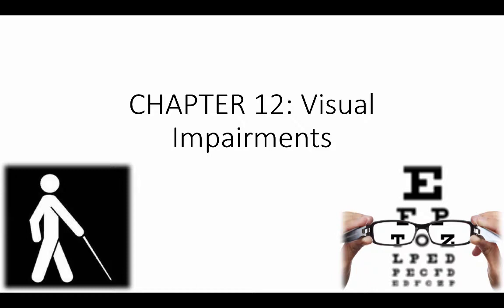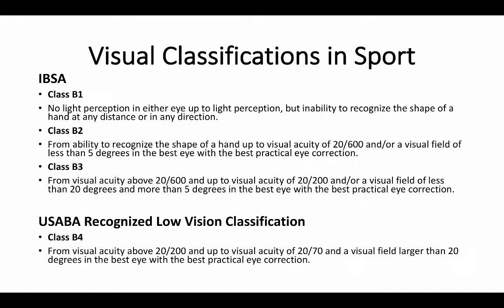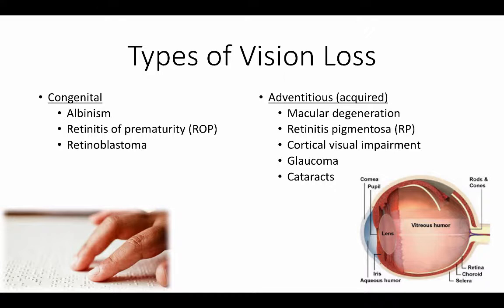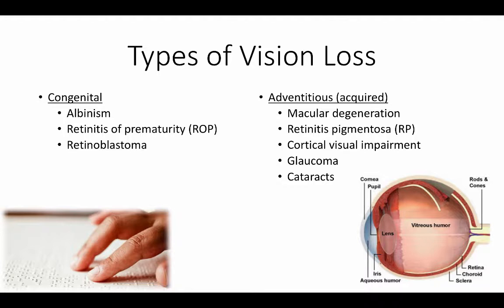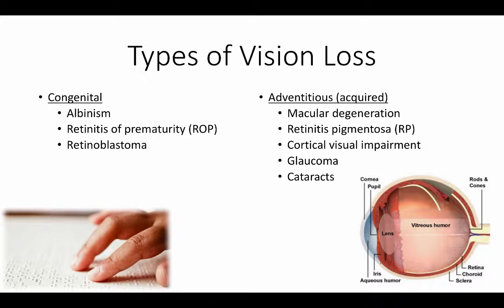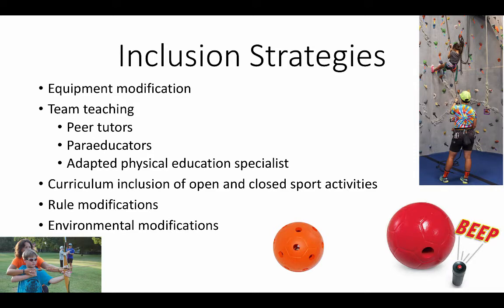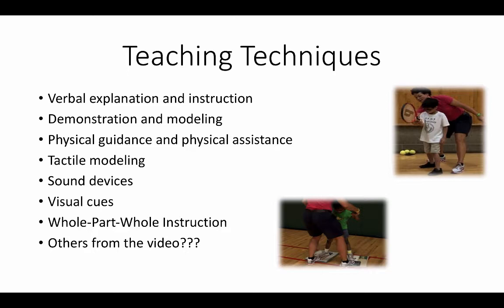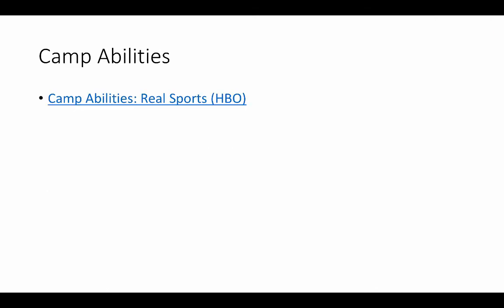KIN 206 CH 12 VI lecture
Table of Contents:

00:00 - CHAPTER 12: Visual Impairments
01:14 - Definition of Visual Impairment
02:03 - Classification of Visual Impairments (VI)
03:50 - Visual Impairments/Blindness
05:27 - Visual Classifications in Sport
07:14 - Types of Vision Loss
19:19 - Affective and Social Characteristics
21:05 - Motor, Physical, and Fitness Characteristics
21:50 - Inclusion Strategies
24:19 - Fostering Independence
25:15 - Teaching Techniques
27:09 - Guide-Running Techniques
29:03 - Sport Opportunities
29:57 - Camp Abilities